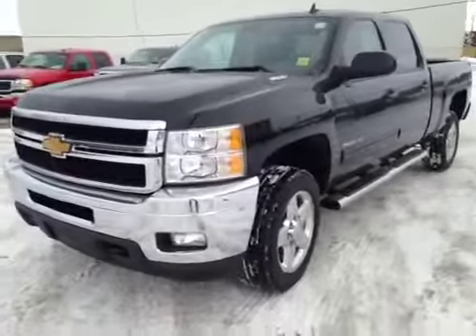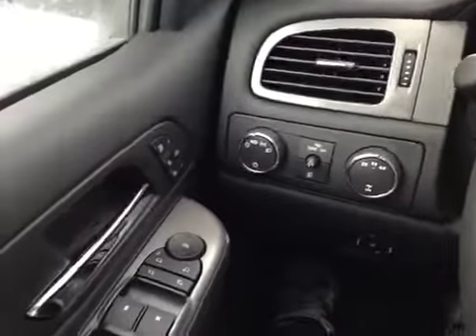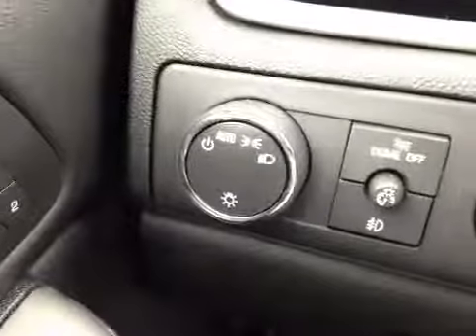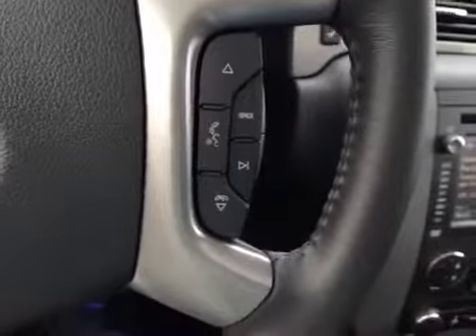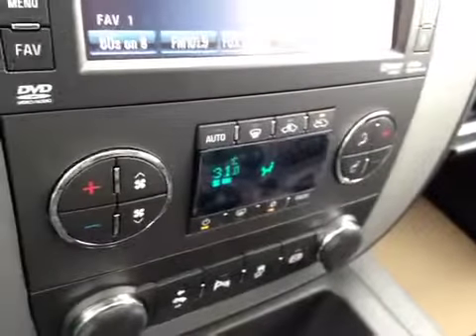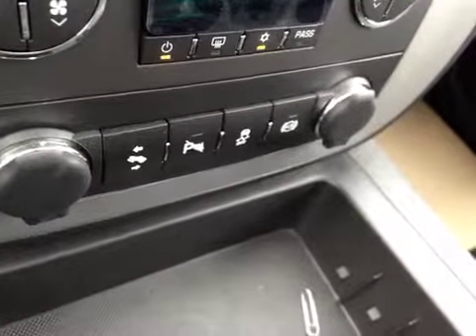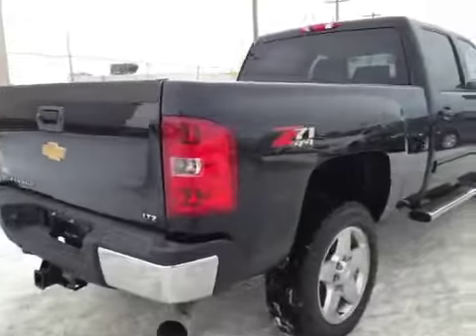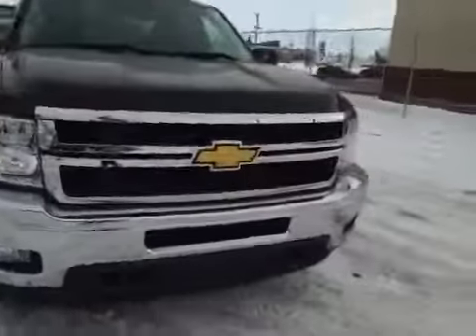2014 Chevrolet Silverado 2500HD | Davis Chevrolet | Minutes from Calgary | Airdrie AB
2014 Chevrolet Silverado 2500 HD

This brand new Silverado has got power and class.
This Silverado is equipped with AM/FM radio, rear parking camera, dual zone climate controls, Cd player, XM radio, running boards,  front tow hooks, trailer tow package, front fog lights, automatic front head lights, 4 wheel drive, power locks, power windows, remote start, rear tinted windows and lots of power!
Come take it for a test drive today!! we know you'll fall in love!

Stock #113991